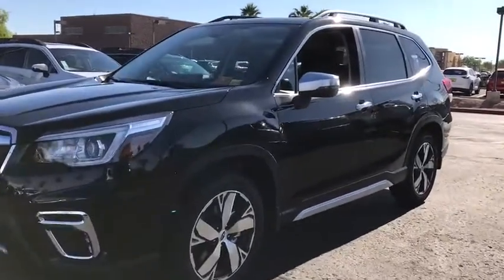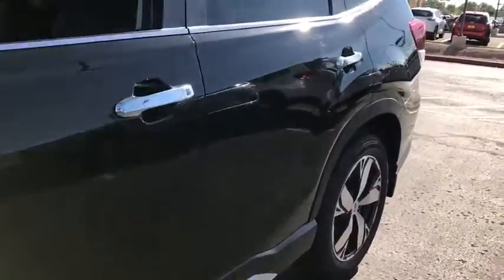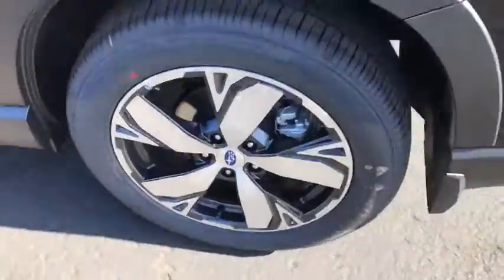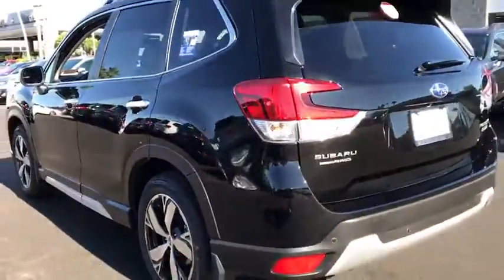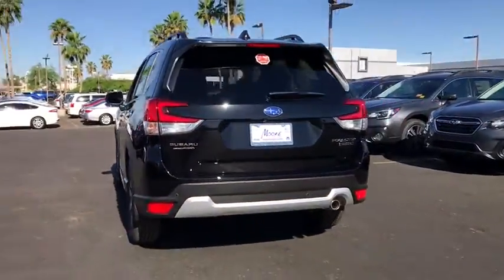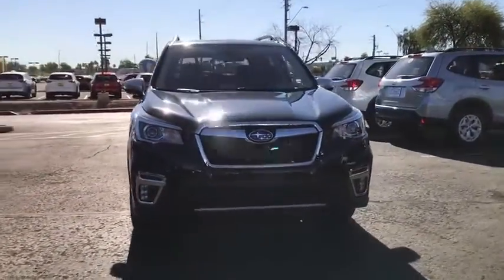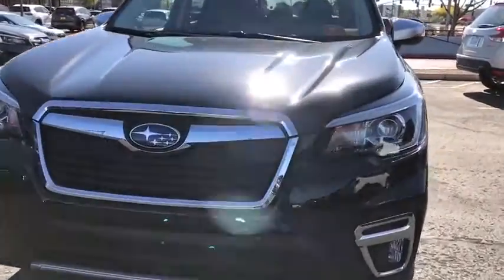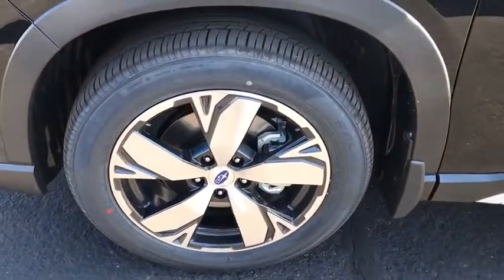2019 Subaru Forester Phoenix, Peoria, Scottsdale, Avondale, Surprise, AZ S8307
Crystal Black Silica New 2019 Subaru Forester available in Phoenix, Arizona at Peoria Subaru. Servicing the Peoria, Scottsdale, Avondale, Surprise, AZ area.

Peoria Subaru
8590 W Bell Rd

The 2019 Subaru Forester is the SUV for all you love. Now you can haul more gear for more adventures, thanks to up to 76.1 cubic feet of cargo space, and with an extra-wide rear gate opening, loading and unloading large items is easier than ever. A Power Rear Gate is available to allow opening and closing even when your hands are occupied, and now opens, closes, and locks the entire vehicle with the touch of a button. And to bring your longer items, simply adjust the 60/40 split-folding rear seats. The Forester offers up to 111.9 cubic feet of passenger volume. With added rear legroom and an available panoramic moonroof, the Forester provides an open, airy experience. The cabin has also been upgraded with high-quality, soft-touch materials, along with standard automatic climate control. And now the second row even offers available heated seats, A/C vents, and USB ports. The Forester is powered by direct-injection SUBARU BOXER engine, now featuring Auto Start-Stop functionality. With 182hp it provides even more efficiency and capability for your daily adventures. Plus, the balanced design of Symmetrical All-Wheel Drive creates uniform stability in virtually any weather or road condition. With 8.7in of ground clearance and available X-MODE with Hill Descent Control, almost any destination is within reach. X-MODE optimizes the Symmetrical All-Wheel Drive system for maximum traction on slippery surfacesThe Forester offers a range of convenient features including STARLINK app access, built-in Wi-Fi, optional entertainment system, Apple CarPlay and Android Auto compatibility, and more. Youll also find a comprehensive suite of safety features such as driver assist technology, pre-collision braking, and more.
SPLASH GUARDS  -inc: Part number J101SSJ000,CRYSTAL BLACK SILICA,ALL-WEATHER FLOOR LINERS  -inc: Part number J501SSJ030,INT & EXT AUTO DIM MIRROR W/HL & APPROACH LIGHTING  -inc: Exterior Mirror Hardware Kit  Auto-Dimming Mirror w/Compass & HomeLink Part number H501SSG303  Passenger's Side Mirror - Bulk  Auto-Dimming Exterior Mirror w/Approach Lighting Part number J201SFL301  Driver's Side Mirror - Bulk,BASE MODEL,BLACK  PERFORATED LEATHER-TRIMMED UPHOLSTERY,All Wheel Drive,Power Steering,ABS,4-Wheel Disc Brakes,Brake Assist,Brake Actuated Limited Slip Differential,Aluminum Wheels,Tires - Front Performance,Tires - Rear Performance,Temporary Spare Tire,Sun/Moonroof,Generic Sun/Moonroof,Panoramic Roof,Heated Mirrors,Power Mirror(s),Integrated Turn Signal Mirrors,Rear Defrost,Privacy Glass,Intermittent Wipers,Variable Speed Intermittent Wipers,Rear Spoiler,Remote Trunk Release,Power Liftgate,Power Door Locks,Fog Lamps,Daytime Running Lights,Automatic Headlights,Headlights-Auto-Leveling,AM/FM Stereo,CD Player,Satellite Radio,MP3 Player,Bluetooth Connection,Telematics,Back-Up Camera,Auxiliary Audio Input,HD Radio,WiFi Hotspot,Smart Device Integration,Steering Wheel Audio Controls,Premium Sound System,Power Driver Seat,Power Passenger Seat,Bucket Seats,Heated Front Seat(s),Driver Adjustable Lumbar,Seat Memory,Pass-Through Rear Seat,Heated Rear Seat(s),Rear Bench Seat,Adjustable Steering Wheel,Trip Computer,Power Windows,Leather Steering Wheel,Heated Steering Wheel,Keyless Entry,Keyless Start,Cruise Control,Adaptive Cruise Control,Climate Control,Multi-Zone A/C,Leather Seats,Driver Vanity Mirror,Passenger Vanity Mirror,Driver Illuminated Vanity Mirror,Passenger Illuminated Visor Mirror,Auto-Dimming Rearview Mirror,Floor Mats,Cargo Shade,Navigation System,Mirror Memory,Security System,Engine Immobilizer,Traction Control,Stability Control,Front Side Air Bag,Lane Departure Warning,Lane Keeping Assist,Blind Spot Monitor,Tire Pressure Monitor,Driver Air Bag,Passenger Air Bag,Front Head Air Bag,Rear Head Air Bag,Passenger Air Bag Sensor,Knee Air Bag,Child Safety Locks